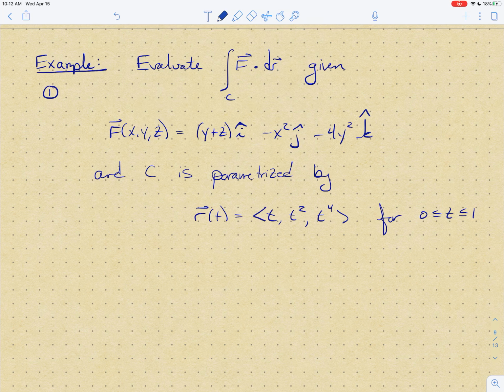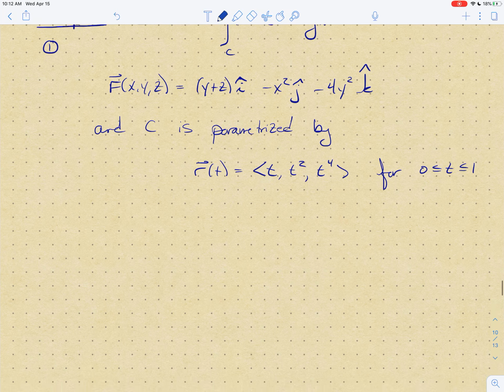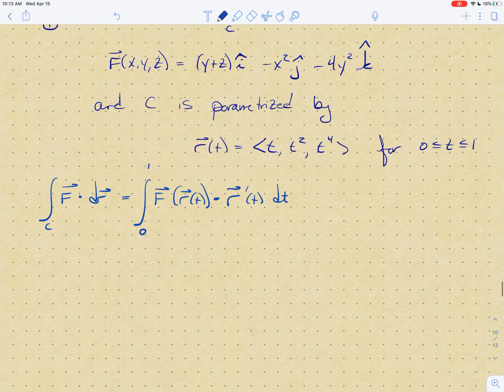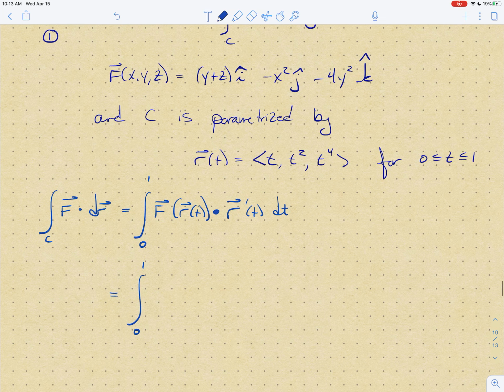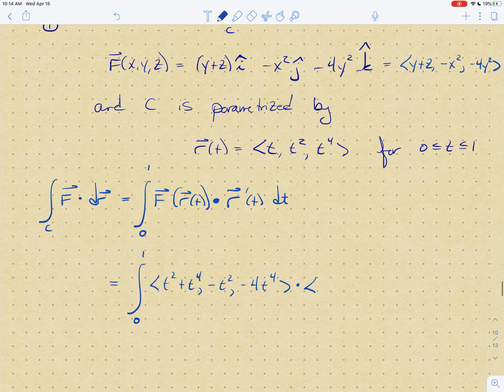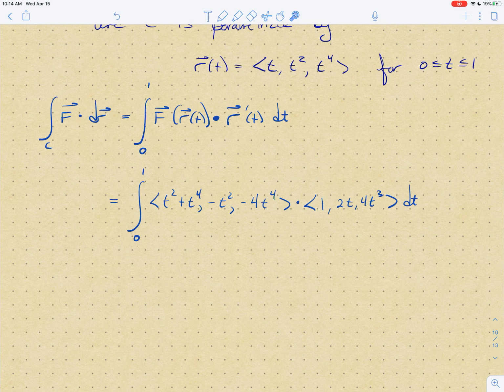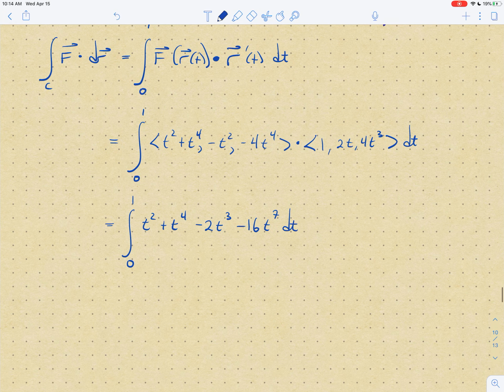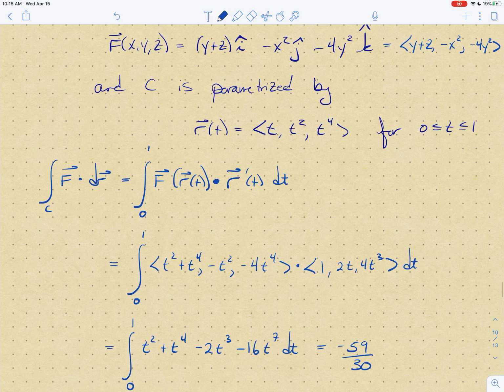Section 13.2, Calculus III (Part 8 of 9)